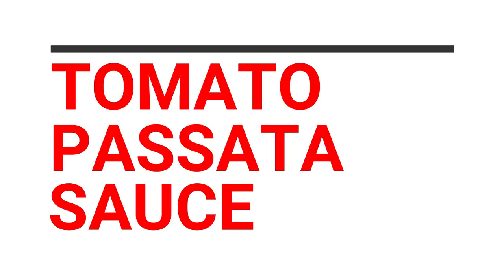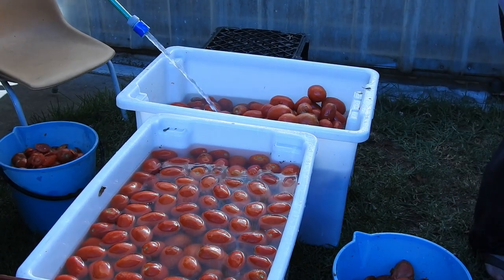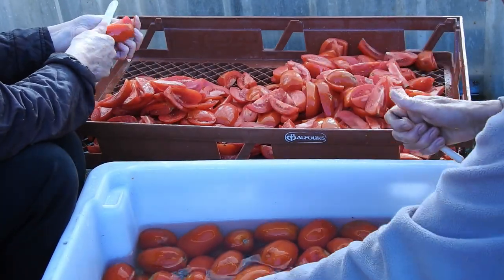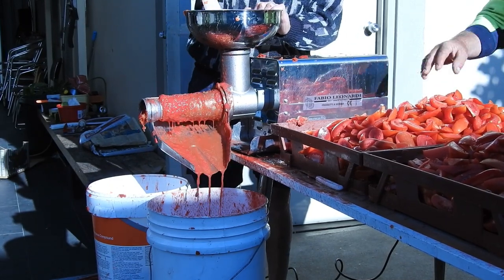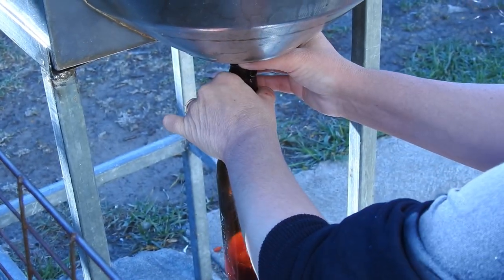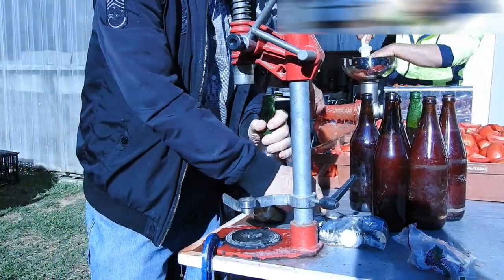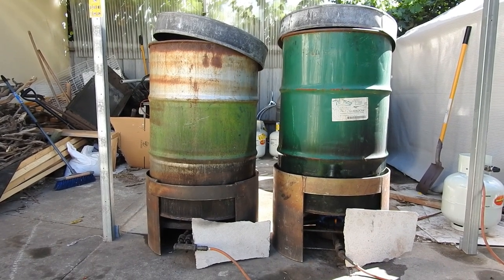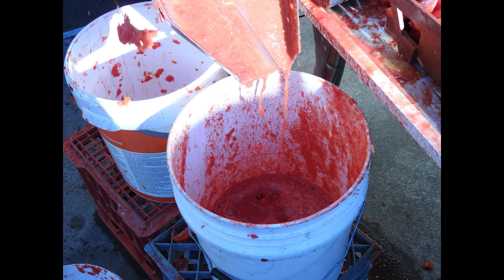TOMATO PASSATA SAUCE!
In this video, I will be showing you how my family makes tomato passata sauce. My family have been doing this for generations, and is a real Italian tradition which we do every Summer. This growing season is a bit late which has put us behind by a month, but we still got to make our sauce as we have been doing every year.

This is the base for many Italian dishes, such as pizza, pasta, lasagne, cannelloni, parmigiana, gnocchi, stews, and soups.

This wraps up our tomato sauce which should hopefully last us until next Summer.